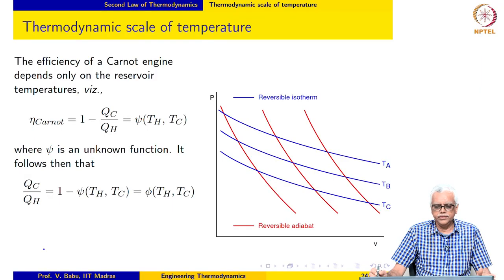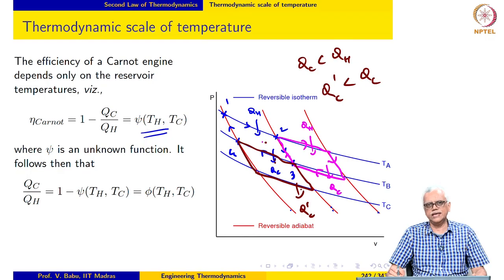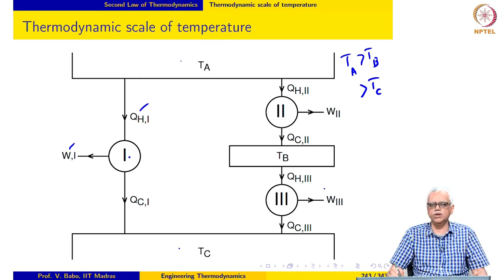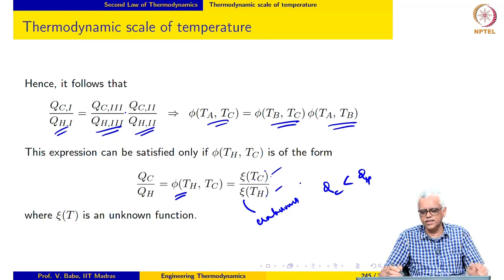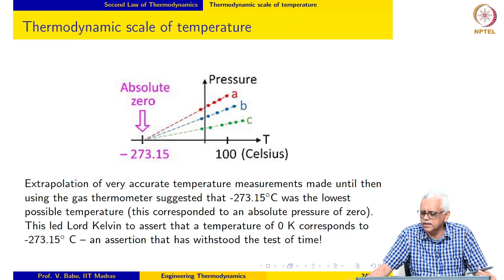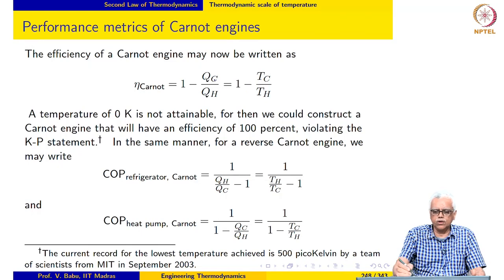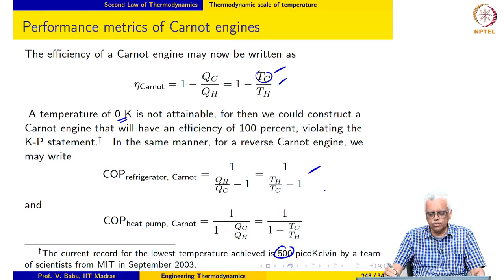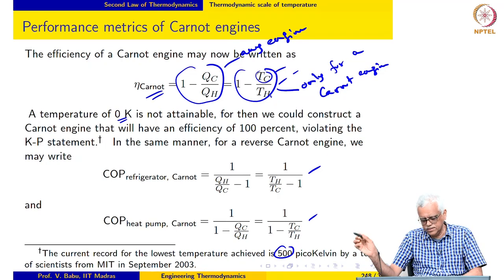Second law of Thermodynamics - Part 3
Absolute temperature scale; Measurement of temperature